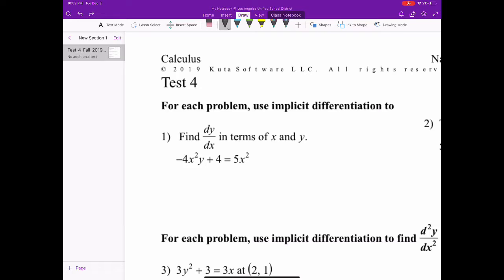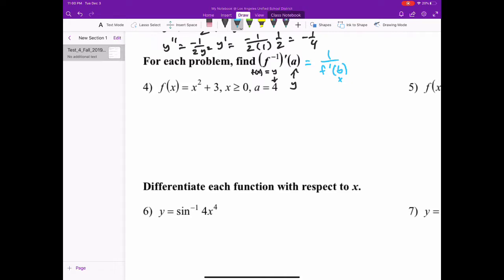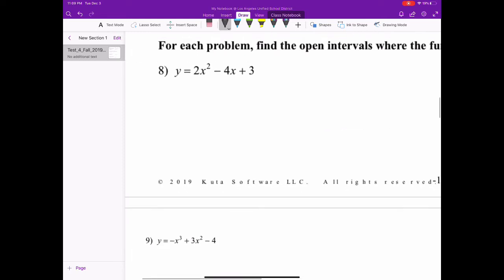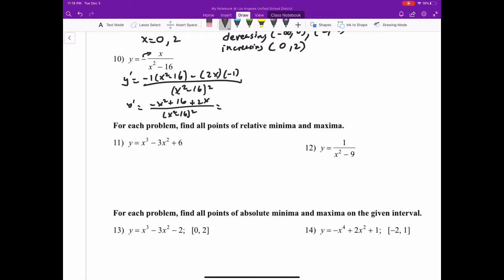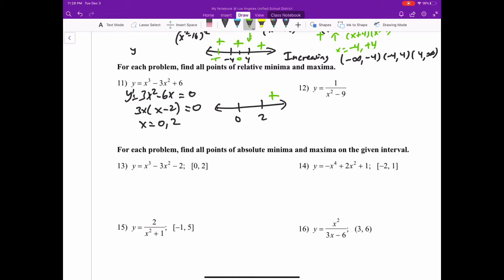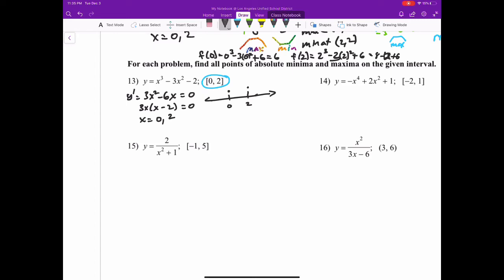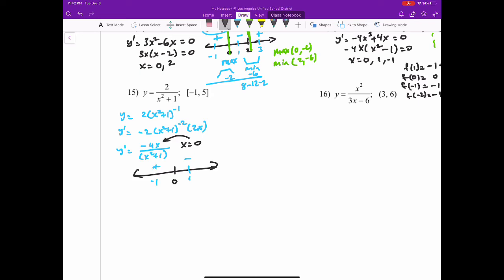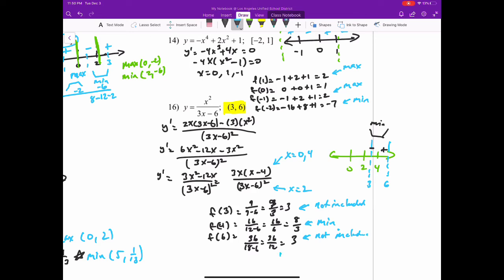December 4, 2019